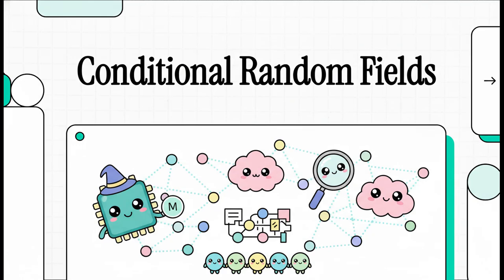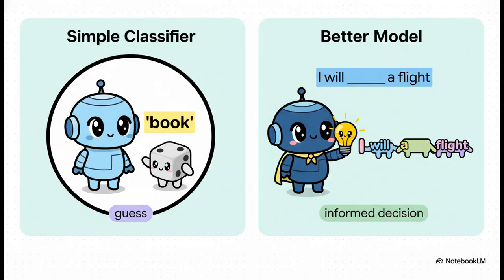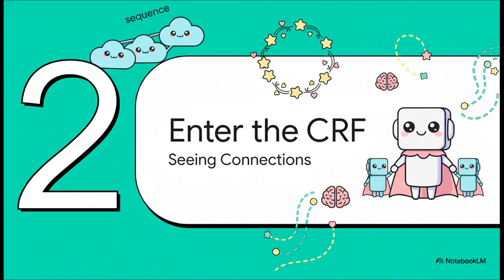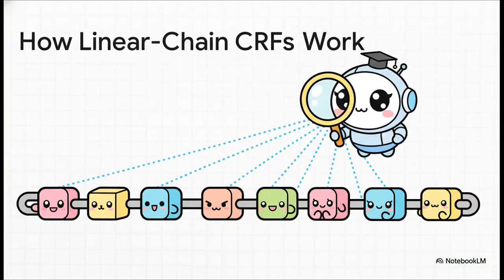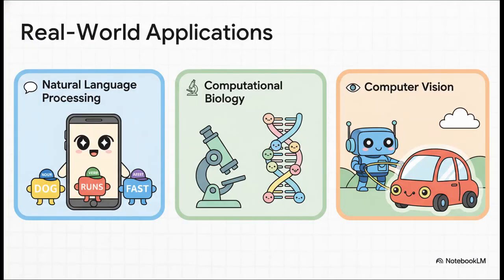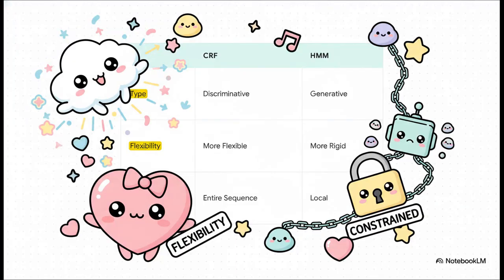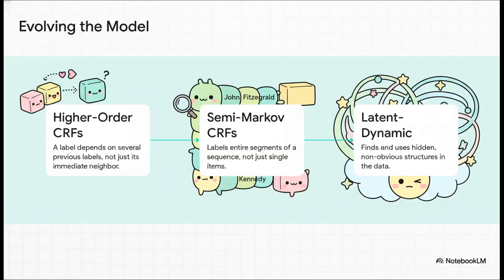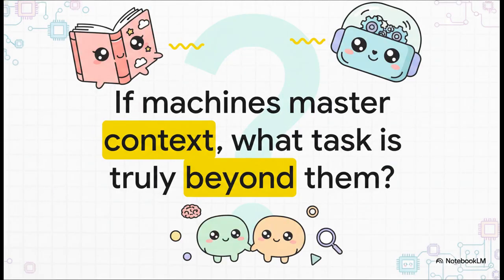Conditional Random Fields: The AI That Understands Context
In the world of AI, isolated data is often useless. To truly understand a sentence or an image, a machine needs context—and that is exactly where Conditional Random Fields (CRFs) shine. 🌟 Unlike traditional classifiers that look at data points one by one, CRFs are designed to see the relationships between neighboring samples. They don't just see a word; they see where that word sits in a sequence, allowing for a level of structured prediction that mimics human logic. 🧠
Technically known as discriminative undirected graphical models, CRFs calculate the conditional probability of output variables based on the data they observe. This makes them a powerhouse in Natural Language Processing (NLP) for tasks like Named Entity Recognition, where identifying a name depends entirely on the words surrounding it. 📝 But their utility doesn't stop at text. In Computer Vision, CRFs are used for precise image segmentation, ensuring that every pixel is categorized not just by its color, but by the pixels next to it. 🖼️
As the field of machine learning evolves, advanced variations like higher-order CRFs and latent-dynamic models have emerged. These versions allow researchers to capture long-range temporal dynamics—meaning the AI can remember and connect patterns that happen far apart in a sequence. 🚀 While calculating exact inference in complex graphs can be a mathematical challenge, specialized algorithms have made parameter learning and decoding efficient enough for modern high-speed applications.
Key CRF Advantages:
🔹 Dependency Modeling: It accounts for how one label influences another (e.g., an adjective usually precedes a noun).
🔹 Global Optimization: Instead of making local guesses, it finds the most likely sequence for the entire dataset.
🔹 Versatile Applications: Essential for everything from biological sequence analysis to autonomous vehicle vision.
Understanding how AI handles structure and context is the first step toward building more intelligent systems. 🔍